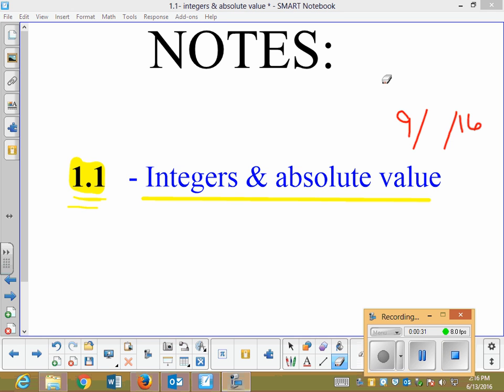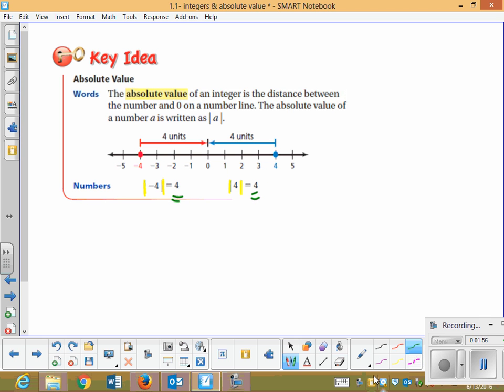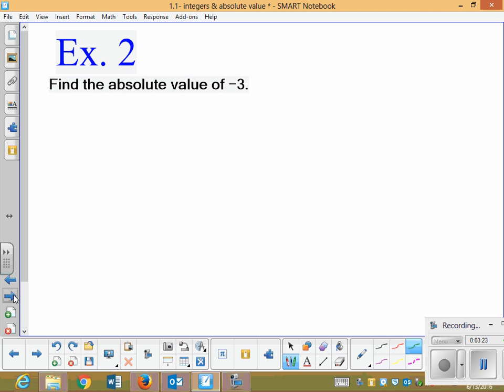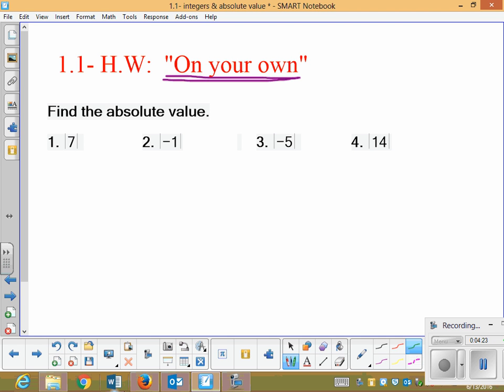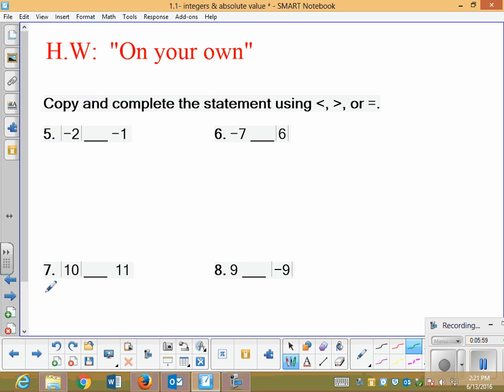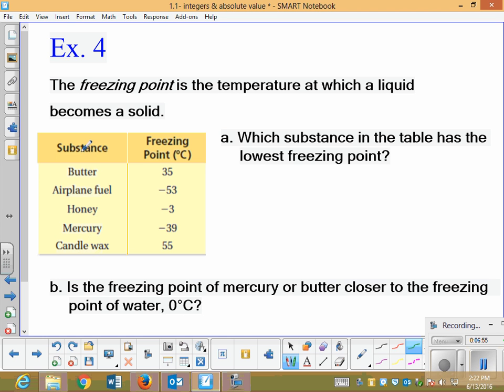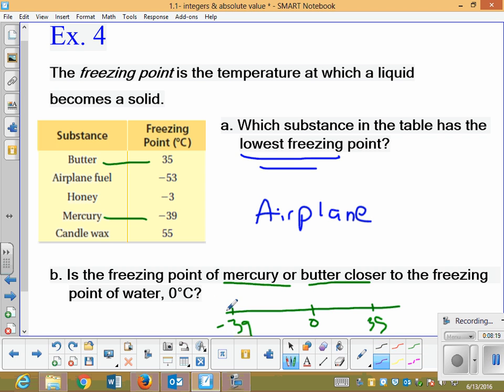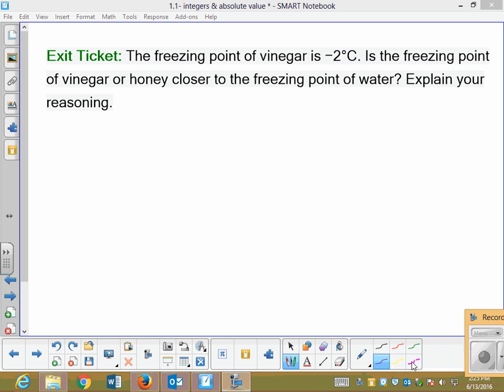1 1 absolute value